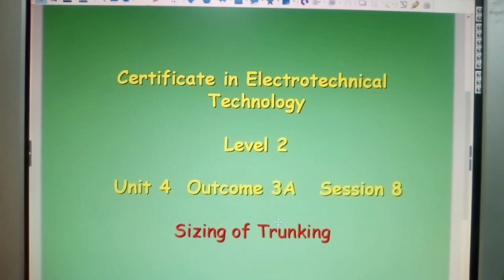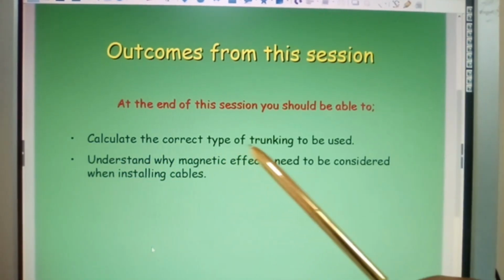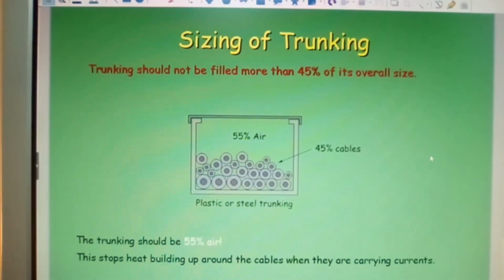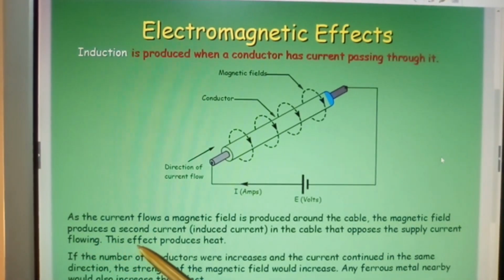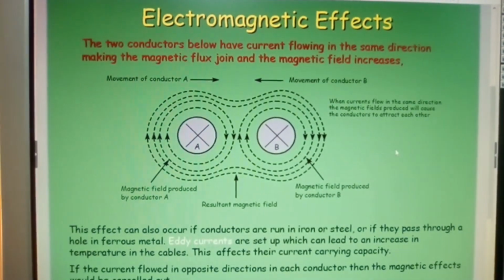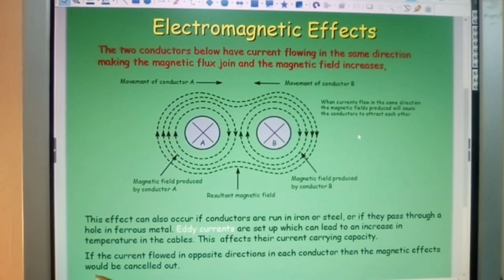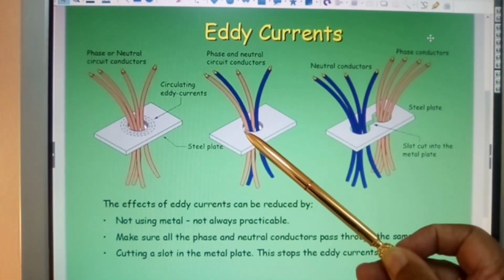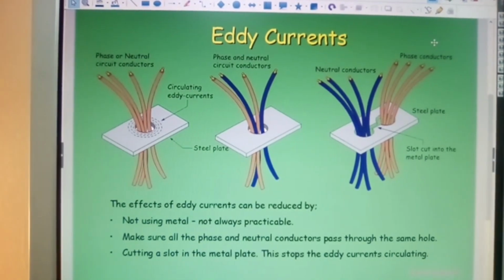Sizing of trunking